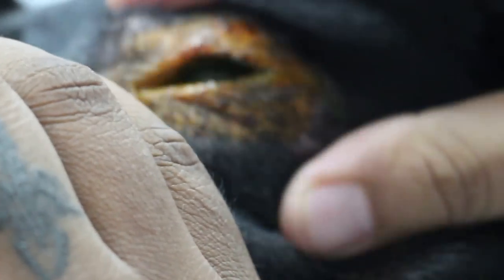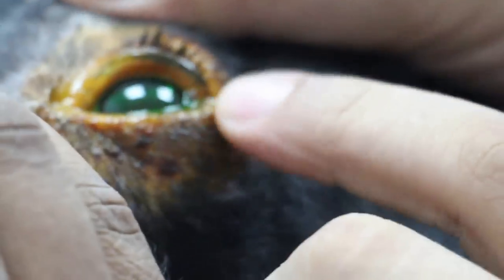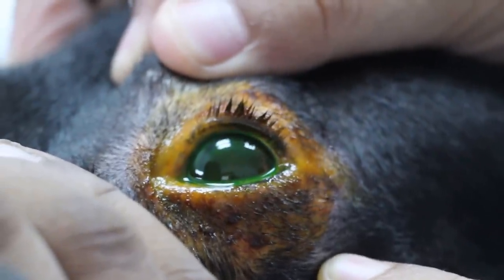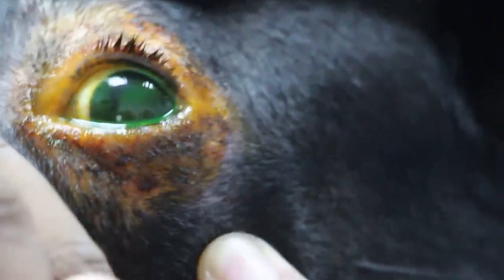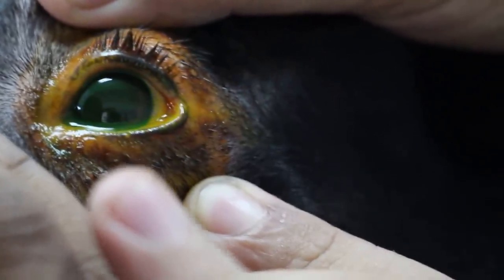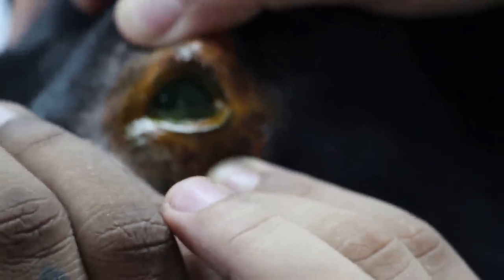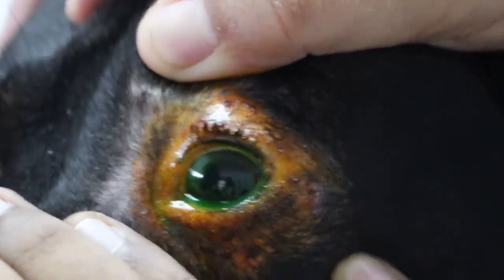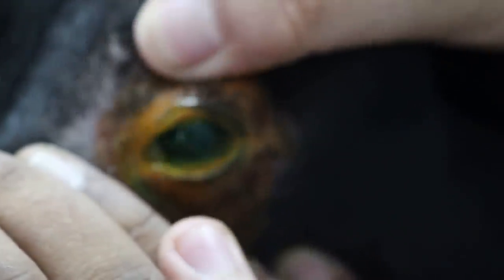A dog rubs his left eye vigorously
The dog rubbed his left eye vigorously such that the peri-ocular area becomes hairless. The cause is probably some chemicals or foreign body that had fallen onto the eye A family member may have applied an irritating eye solution but it is hard to know. Fluorescein eye stain test shows superficial ulcerative keratitis (green corneal staining widespread). .

The dog recovers after treatment..

The fluorescein eye stain test showed generalized superficial ulceration of the cornea as evident by the green staining of the cornea. After treatment, the dog recovered..